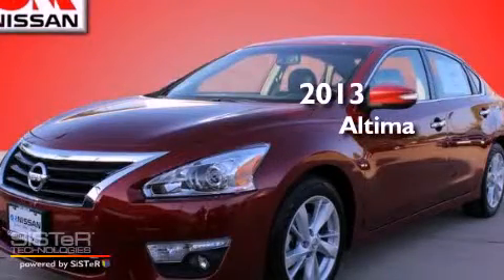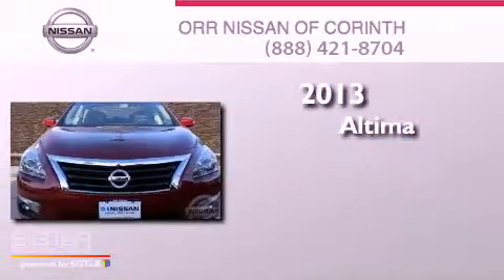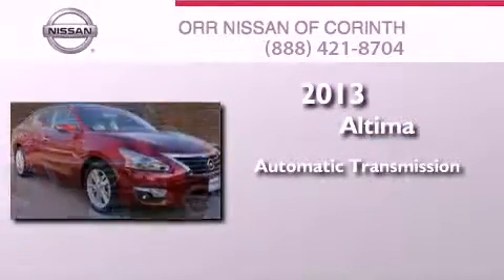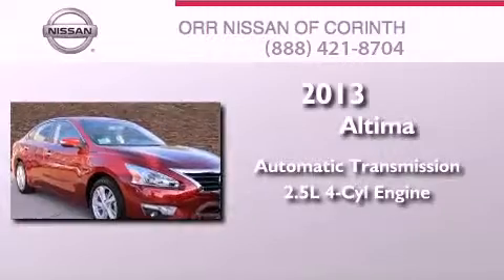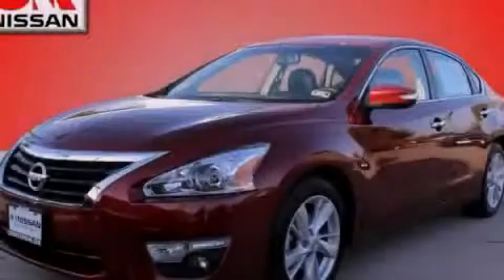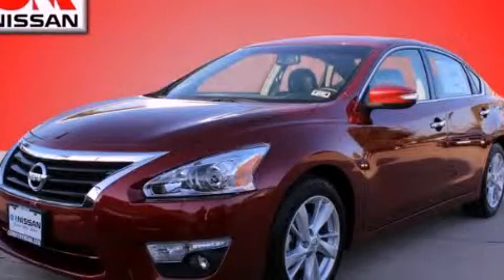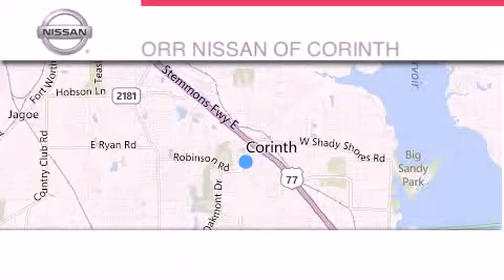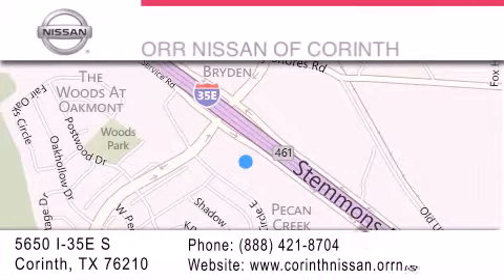2013 Nissan Altima Ft. Worth TX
Year : 2013
 Make : Nissan
 Model : Altima
 Engine : 2.5L DOHC 16-valve I4 engine
 Trans . : Automatic
 Exterior : Other
 Miles : 10
 Interior : Other
 Stock : 106434